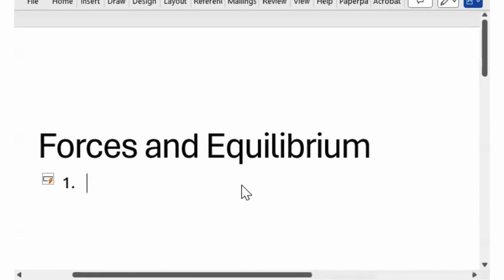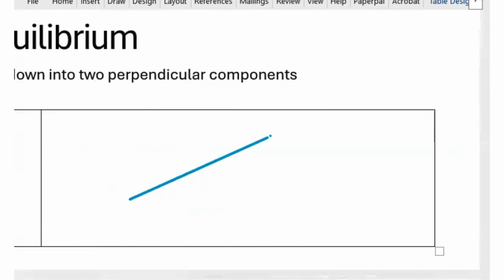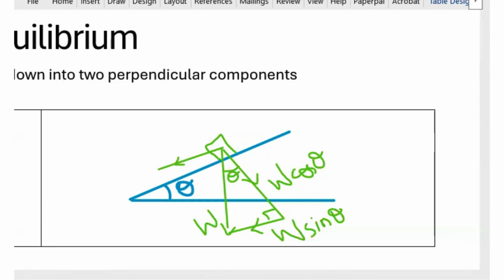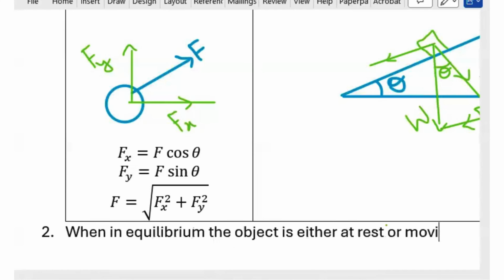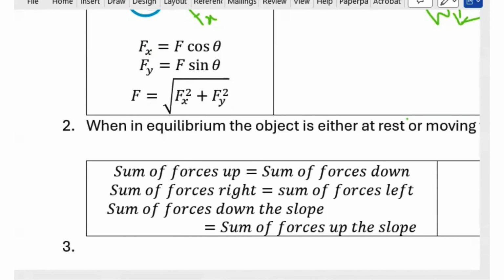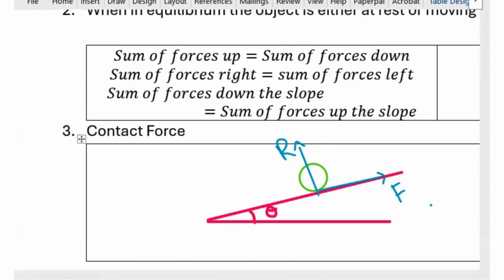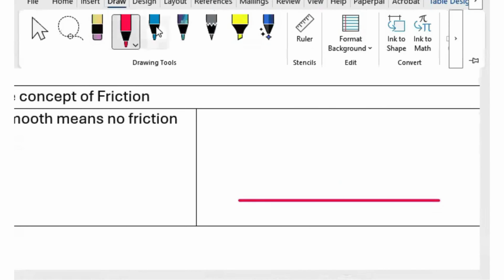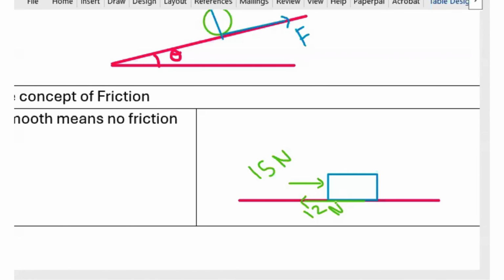Forces and Equilibrium Explained | Mechanics Made Easy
Master the fundamentals of Forces and Equilibrium with this in-depth Mechanics tutorial! ⚖️🚀 In this video, we cover key concepts and problem-solving techniques, including:

✔️ Identifying forces in a given situation using force diagrams.
✔️ Understanding the vector nature of forces and how to resolve them into components.
✔️ Applying equilibrium conditions, where the vector sum of forces is zero.
✔️ Contact forces – normal reaction and frictional forces.
✔️ Smooth surfaces and their limitations in modelling.
✔️ Limiting friction and equilibrium, including the coefficient of friction F=μRF=μR and F≤μRF≤μR.
✔️ Newton’s Third Law, explaining how action and reaction forces work.

This tutorial is perfect for A Level Mathematics (Mechanics) students and anyone looking to strengthen their understanding of forces in equilibrium. Watch now and gain confidence in solving mechanics problems step by step!